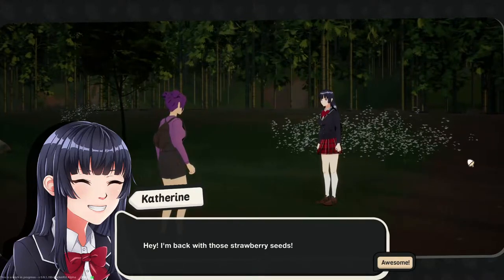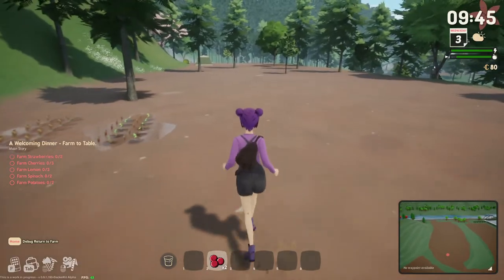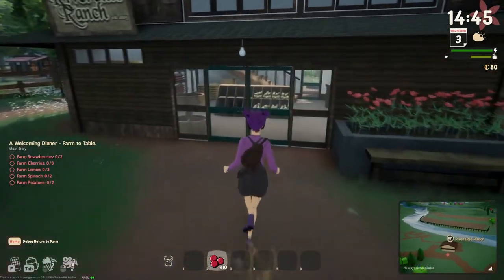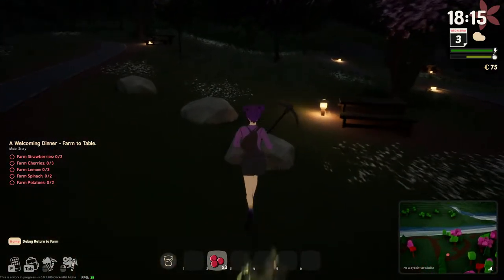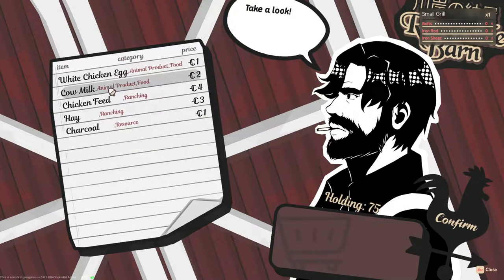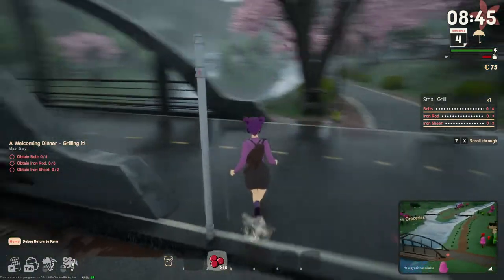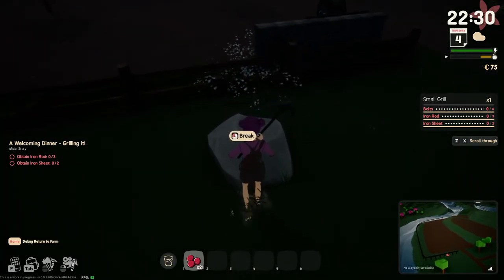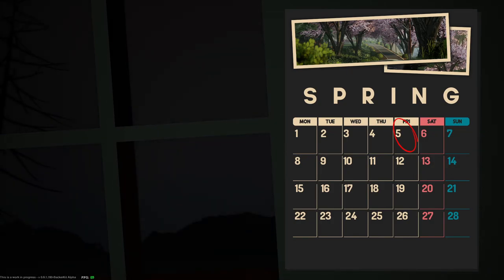SunnySide Alpha: Episode 3